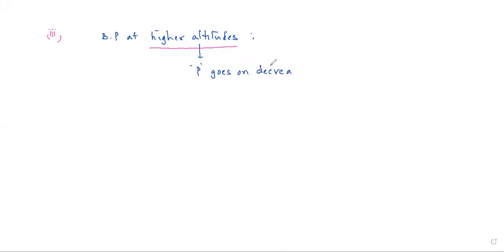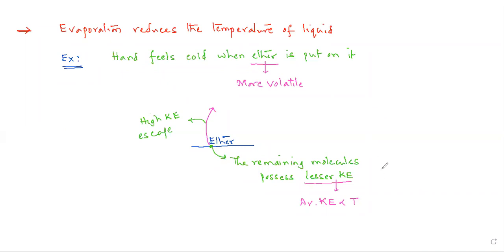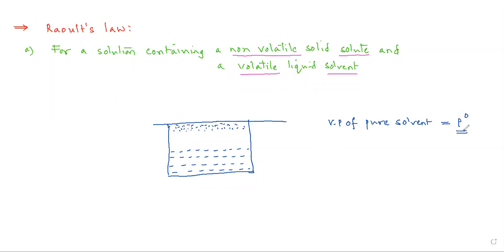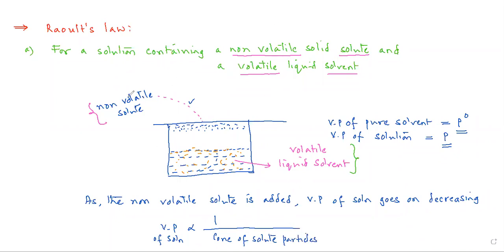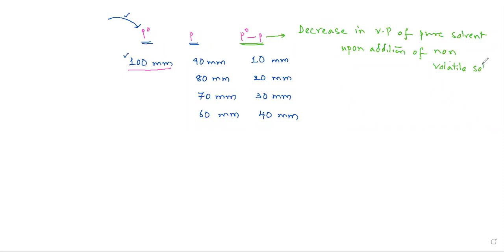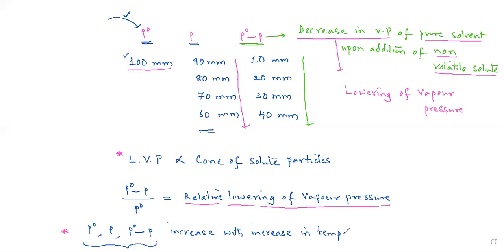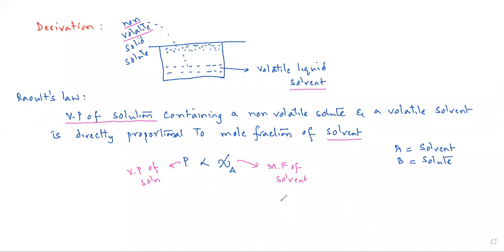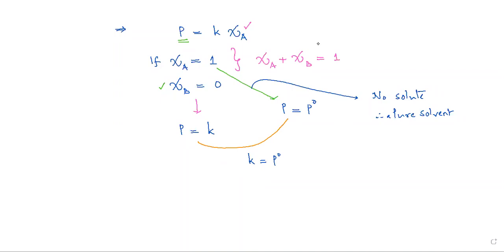Solutions - Boiling Point - Part 2 & Raoult's Law